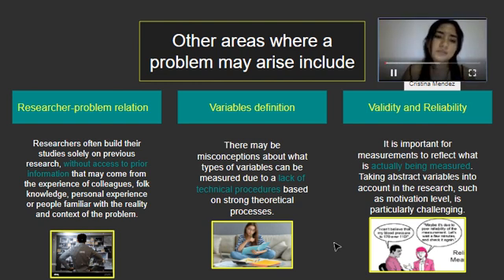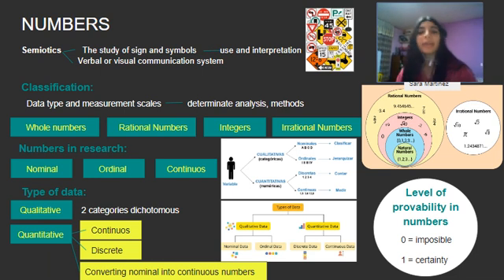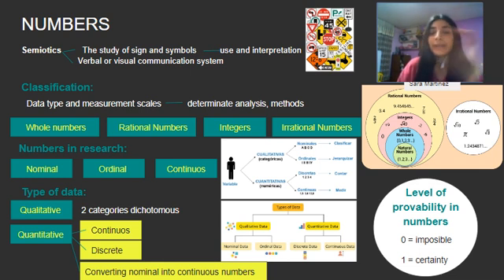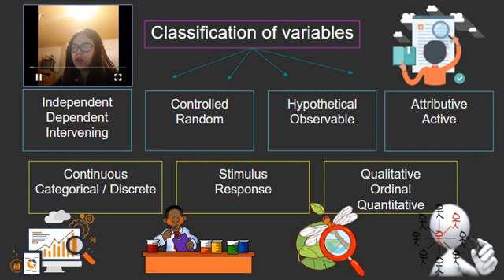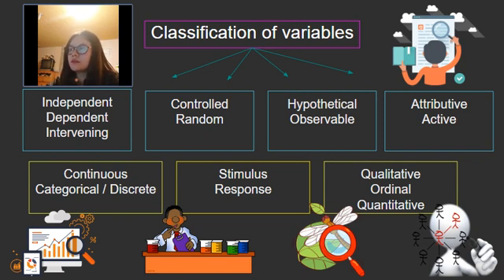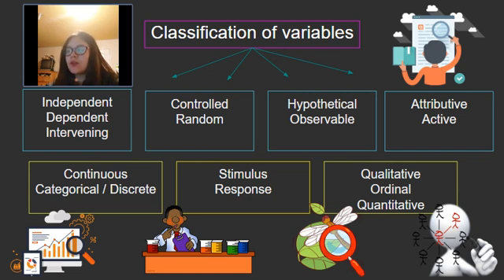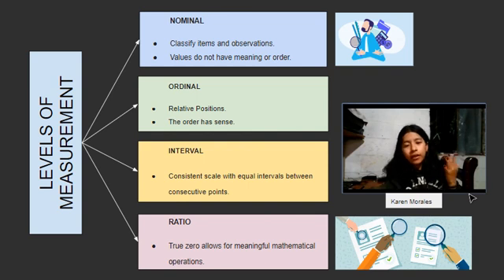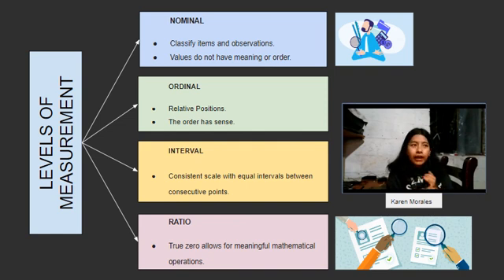Group 6 - QUANTITATIVE NRC 15279